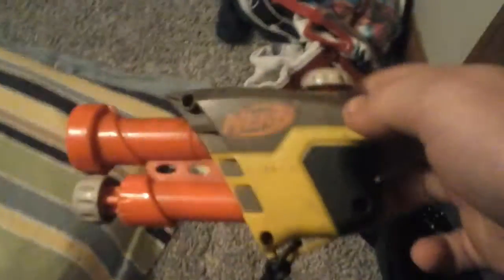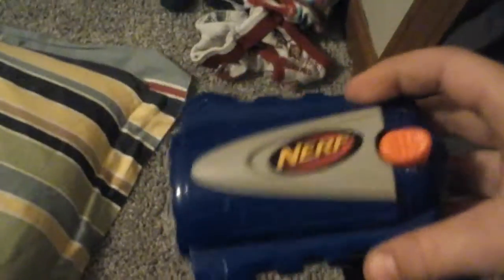Nerf arsenal 2015